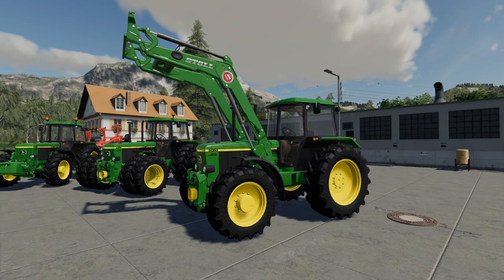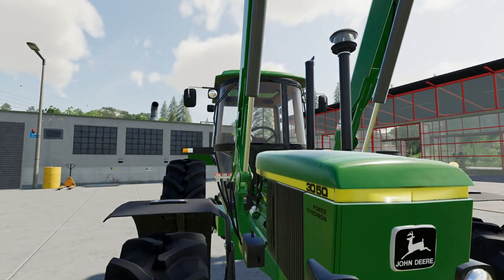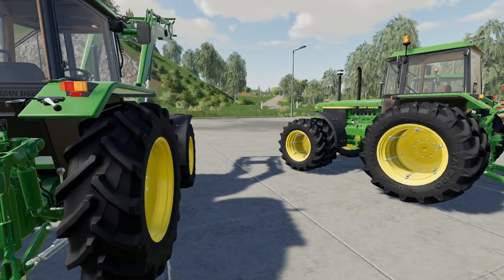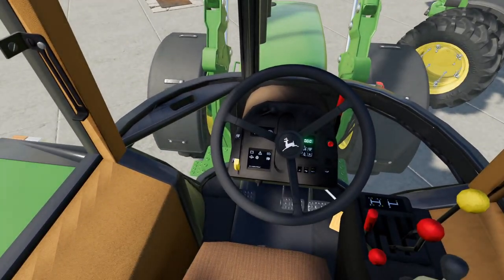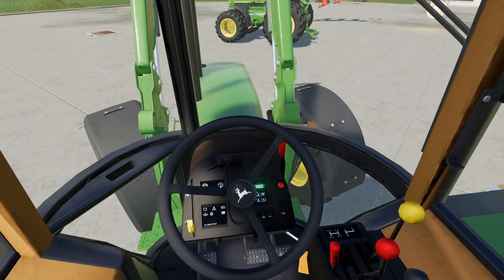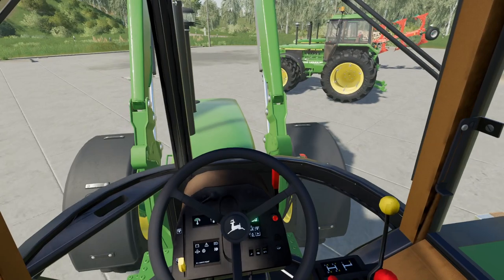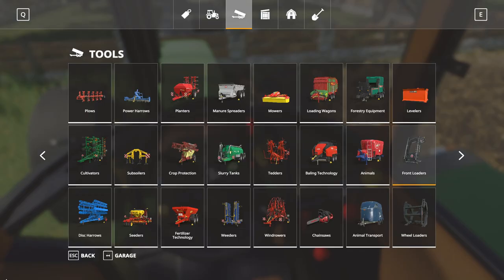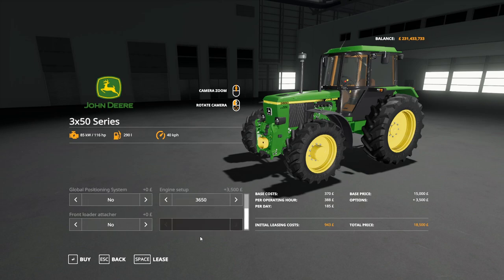John Deere 3050 - 3350 - 3650 - Farming Simulator 19 Mod Review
In this video we take a look at this rather nice 3x50 series John Deere tractor, whilst it does have a few errors with it (TLS being fitted to name one!) its a very well made mod and deserved to be reviewed!

System Specs:

2 x 16mb Corsair Vengeance LPX RAM
2x  8MB Corsair Vengeance LPX RAM